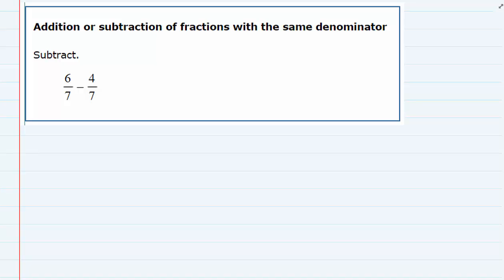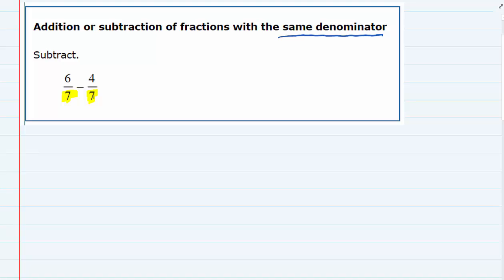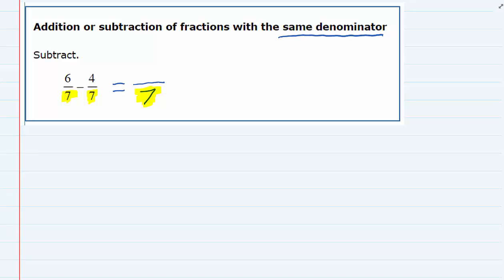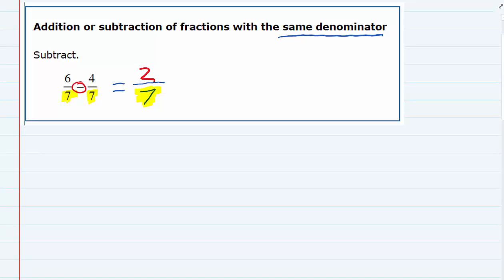Addition or subtraction of fractions with the same denominator